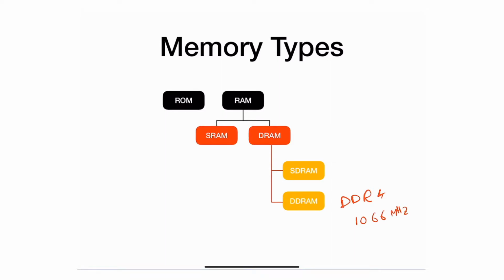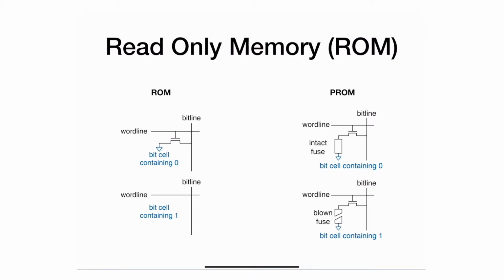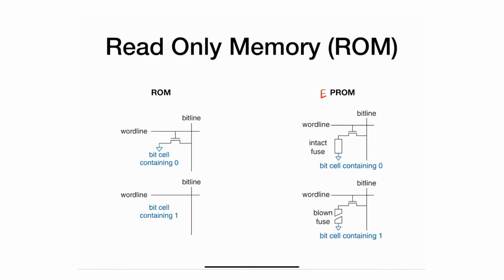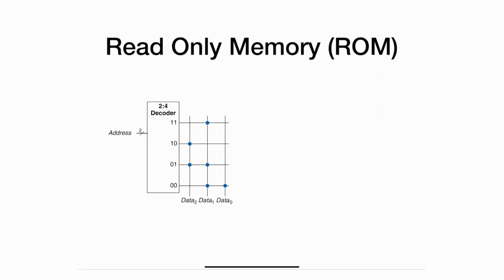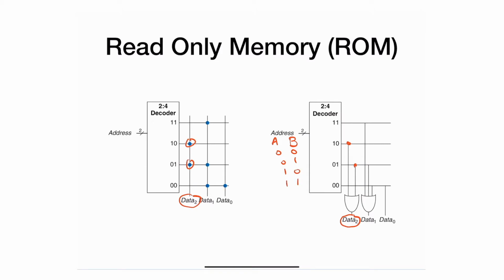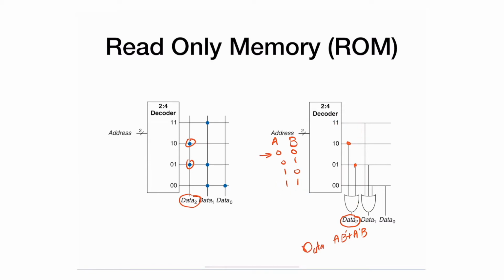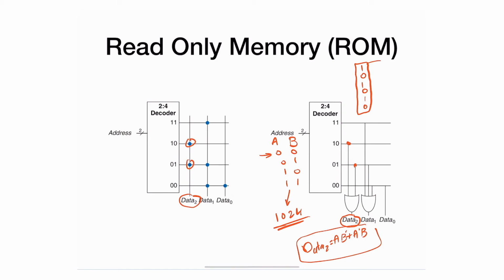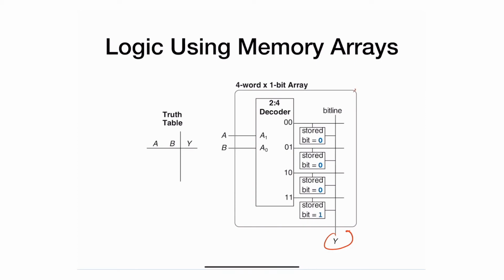69 - Memory Types - ROM